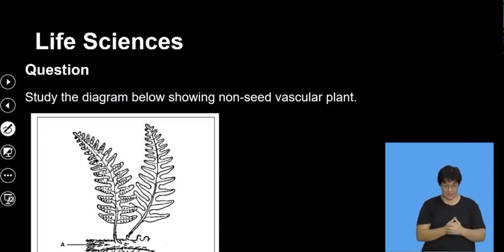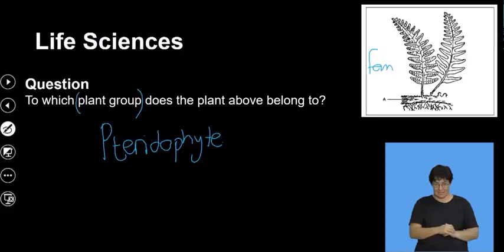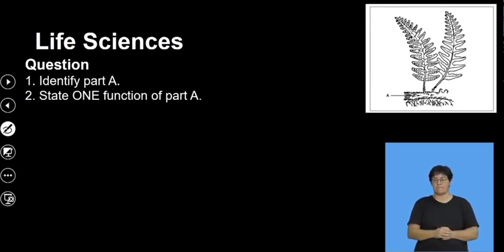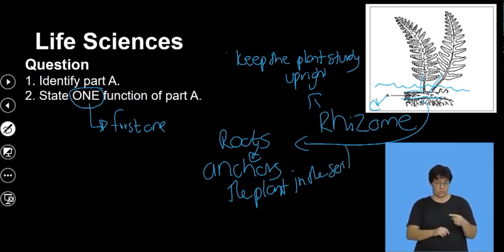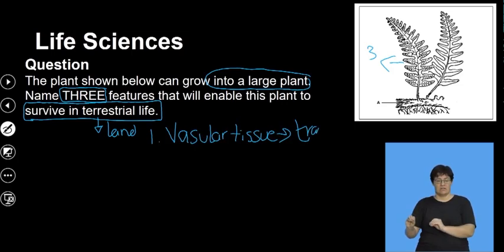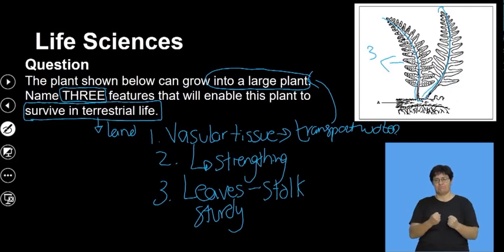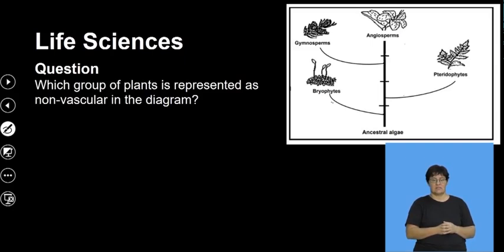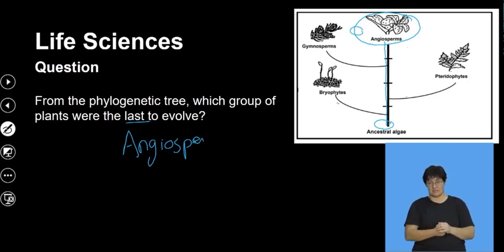Life Sciences Grd 11 Plant Biodiversity S3